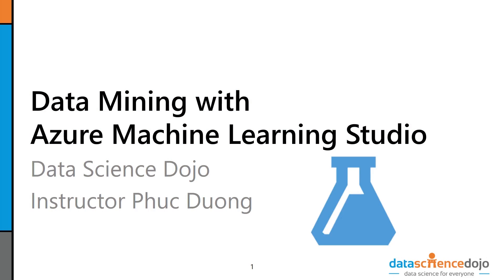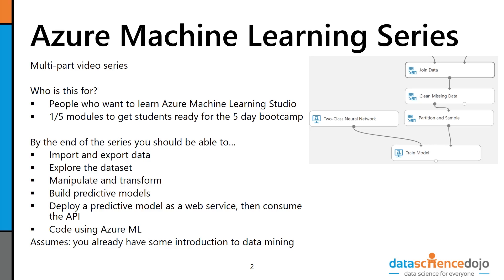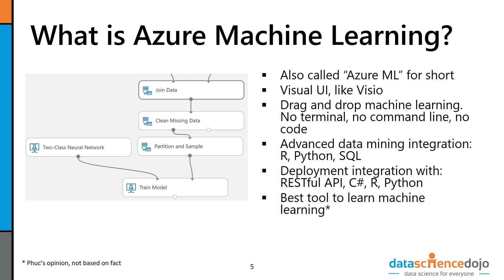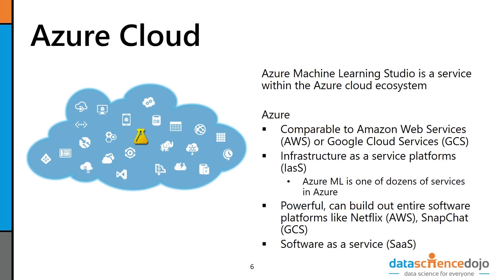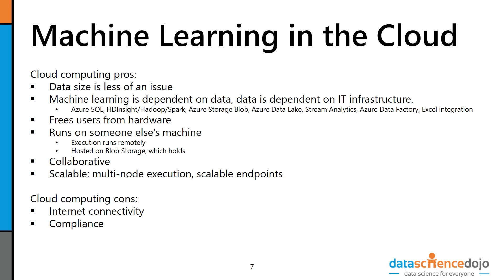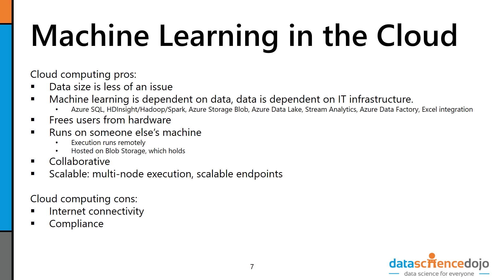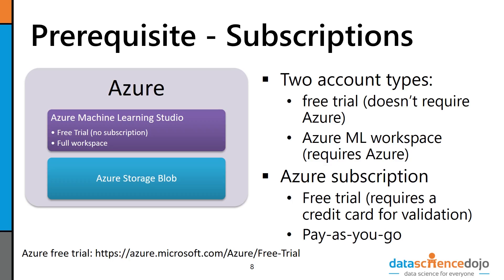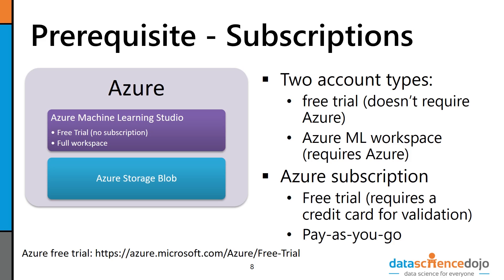Get Started with Azure Machine Learning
What's better than machine learning? Machine learning where coding is optional! This talk will provide an in-depth introduction to Azure Machine Learning. We’re going to introduce you to a new tool to add to your data science toolkit, Azure Machine Learning Studio. Azure Machine Learning is a cloud based data science platform on the Azure cloud ecosystem. Azure Machine Learning Studio also supports coding in Python, SQL, and R.

In Part 1 we will cover:
- What is Azure Machine Learning Studio
- Being in the cloud
- Subscriptions you need
- Pricing of Azure

Table of Contents:
0:00 Introduction
2:21 What is ML
3:45 Azure
4:35 Pros and Cons
8:31 How to get Azure ML
9:45 Azure ML Pricing